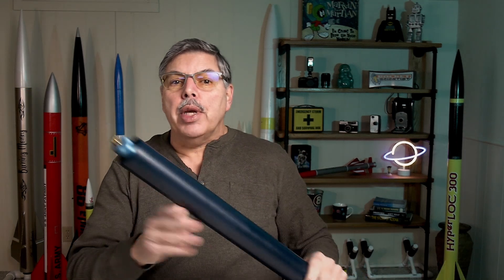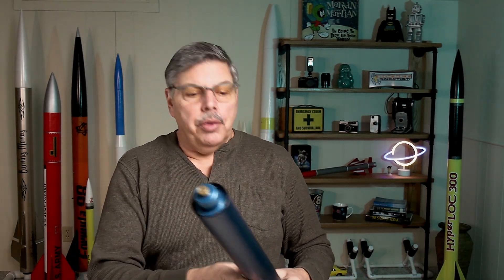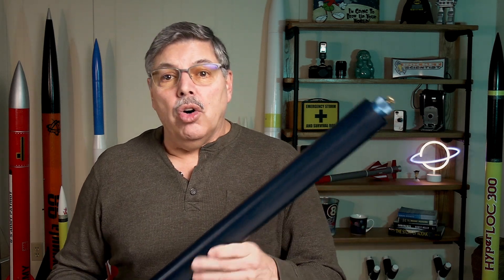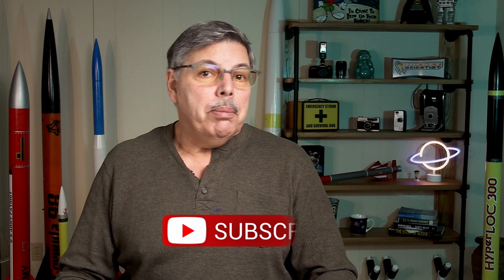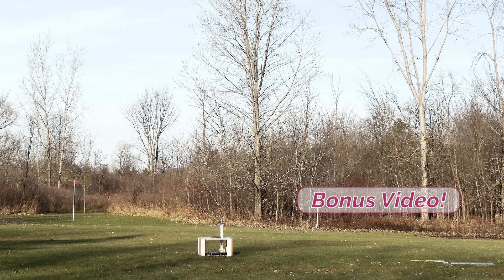Unlocking Maximum Power: The K-750 Sugar Motor Experiment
Today, I delve into the various options for maximizing thrust in my sugar rocket motor by experimenting with different fuel blends. Join me on this exciting journey of exploration and experimentation! 🚀

YouTube.com/TheRocketeer

Supplies featured in this video: I earn a modest commission on items bought through the Amazon links provided.

YouTube.com/TheRocketeer